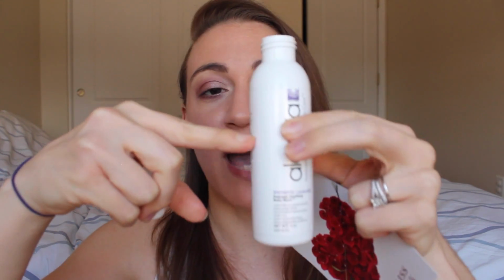Bare Bliss Box Round Up December - February + Service Review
I realize my last 4 videos have all been subscription boxes. Ive been in a bit of a rut lately but I promise I will have different stuff up soon! Bare with me!

Joppa Minerals Code to get $10 off your first order from Joppa Minerals!

HUM10 for $10 off your first order of $29.95 or more.